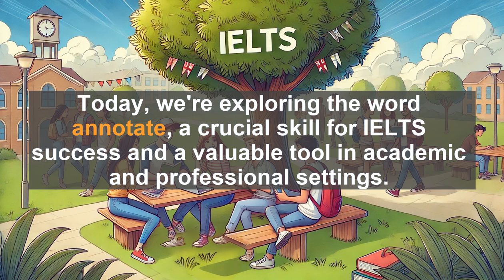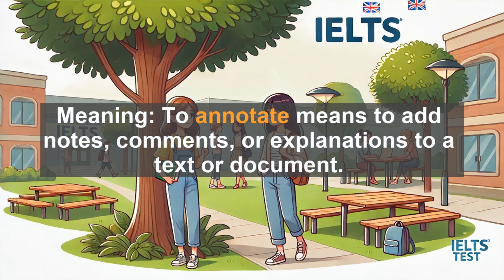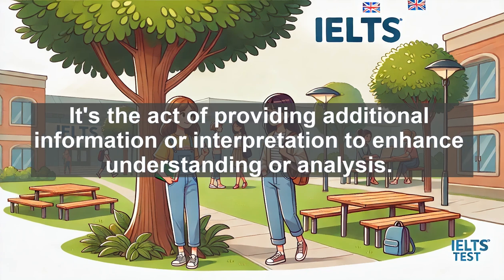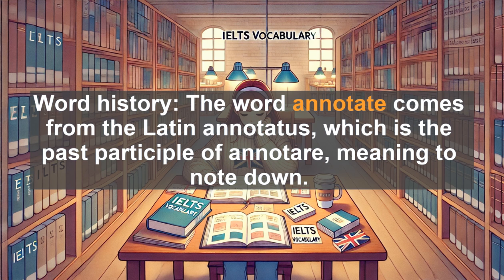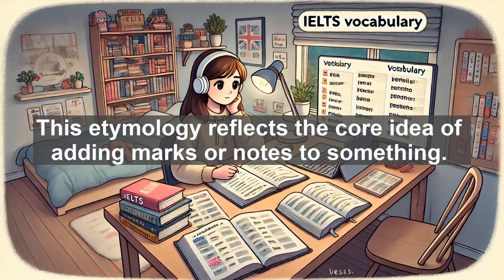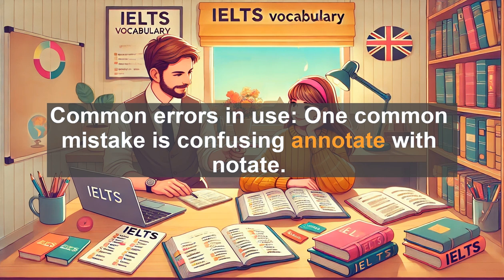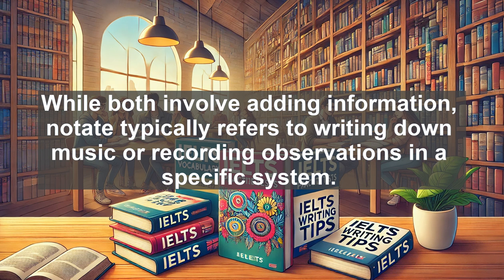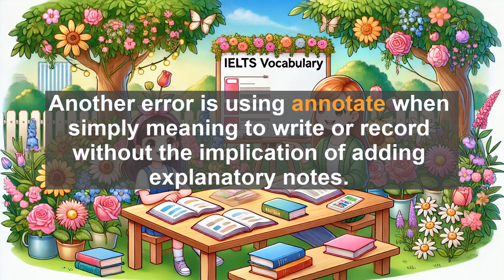IELTS 8.0 Vocabulary Lesson: Annotate - Meaning, Common errors, Synonyms and Antonyms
Discover the meaning and importance of 'annotate' in academic and professional contexts. Learn its etymology, related forms, and how to use it correctly to enhance your IELTS performance and critical analysis skills.